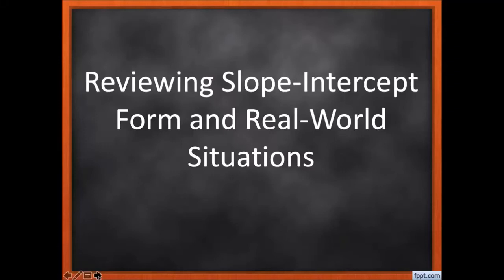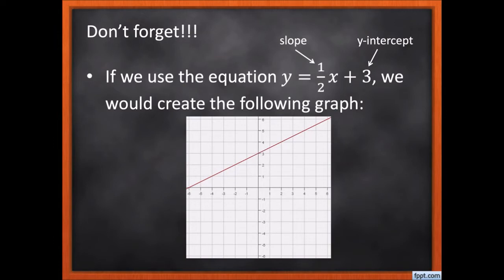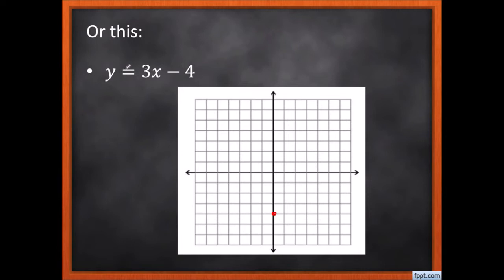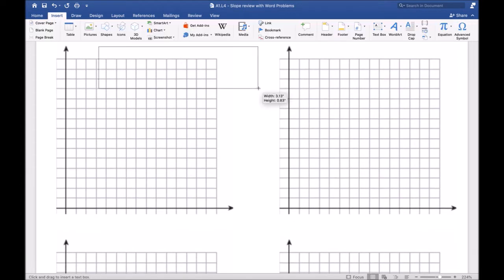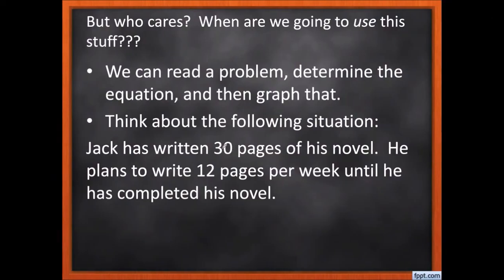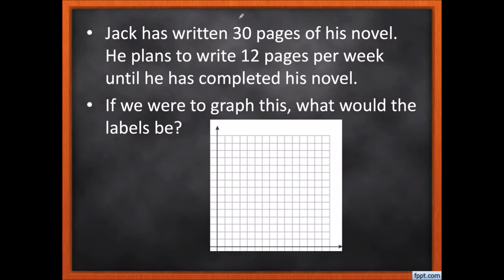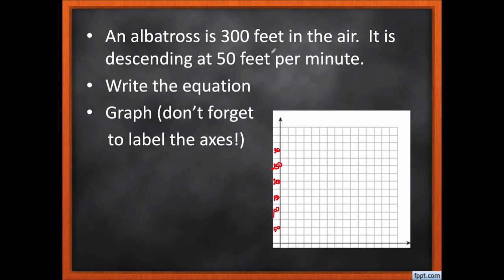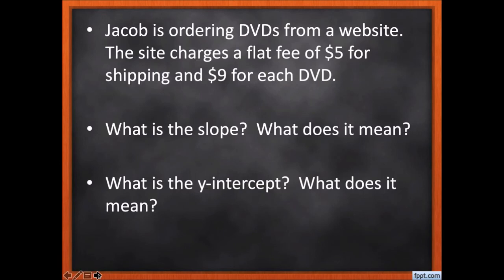4.6a Graphing Real World Scenarios using Slope-Intercept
Using y = mx + b to graph real-life scenarios